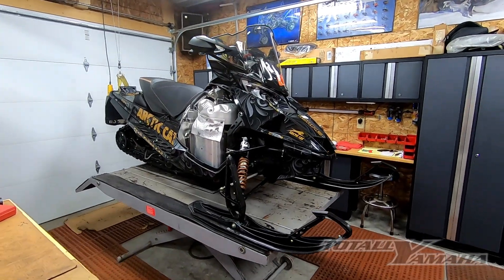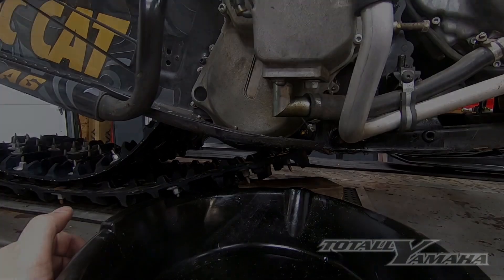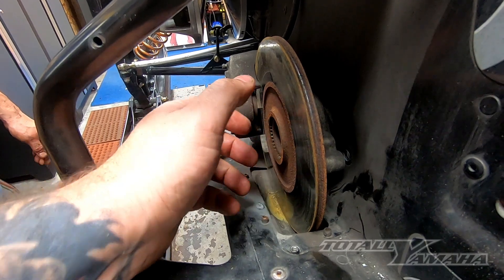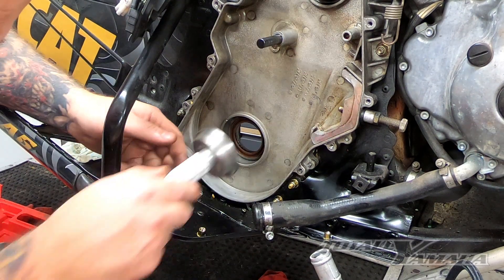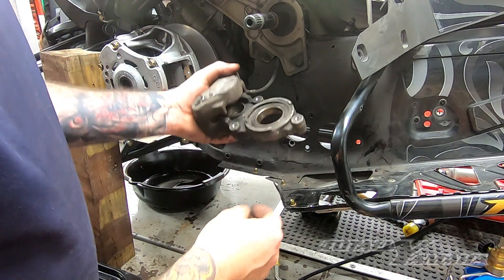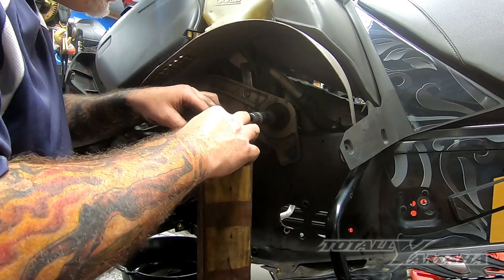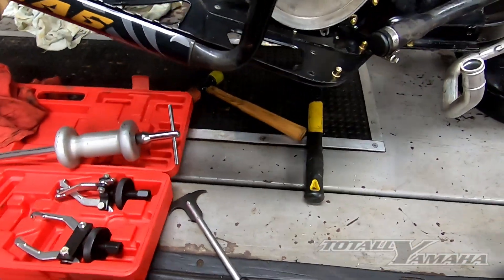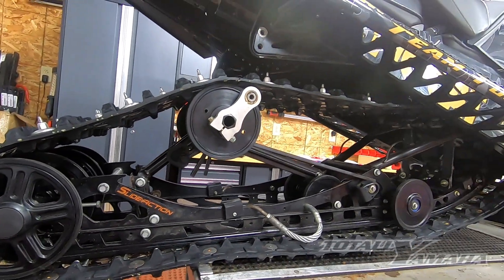2017 - 2023 Sidewinder/Thunder Cat Gear and Axel Maintenance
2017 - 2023 Sidewinder/Thunder Cat Gear and Axel Maintenance. Step by Step repairs of the Pro-Cross Chassis for Yamaha/Arctic Cat. Music Clip courtesy of Highdruh.